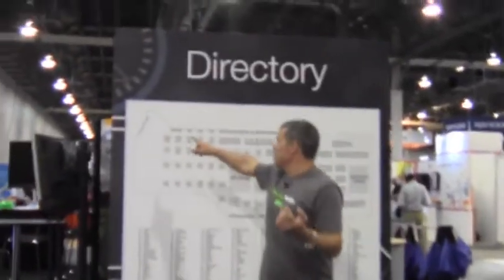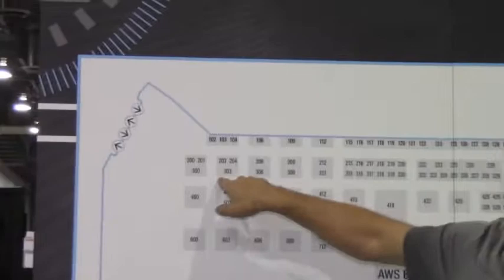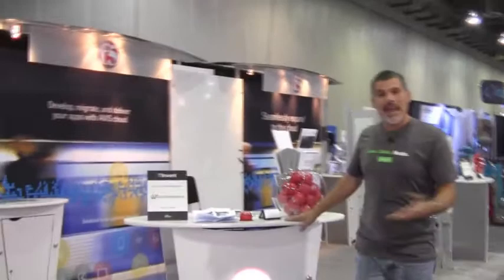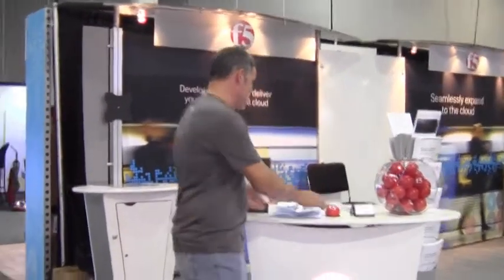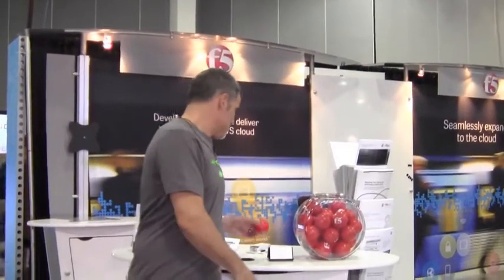AWS re:Invent 2014: Find F5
Sporting a cool LineRate t-shirt, Peter Silva shows you how to find F5 booth 303 at AWS re:Invent. AWS re:Invent is a learning conference that offers 3 days of technical content so attendees can dive deeper into the AWS cloud computing platform. F5 storylines this week include an offering of a BIG-IP Test Drive for SharePoint, a Free 30 Day Trial for all utility-based BIG-IP services, F5 LineRate Amazon EC2 beta along with F5’s Silverline DDoS Protection…which you can deploy alongside AWS! Learn how you can maximize your Cloud investment. Reporting from Las Vegas!